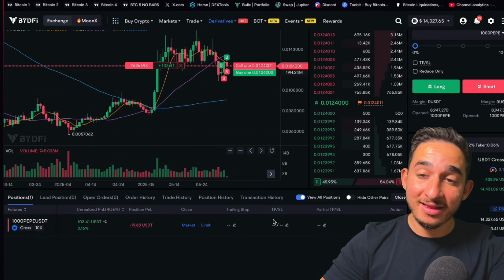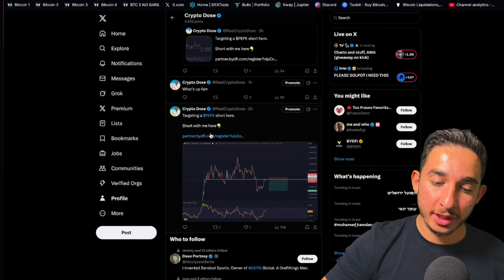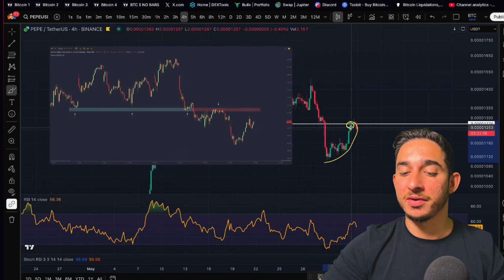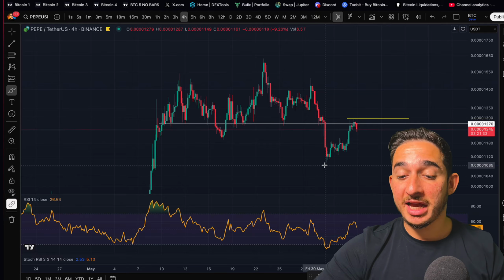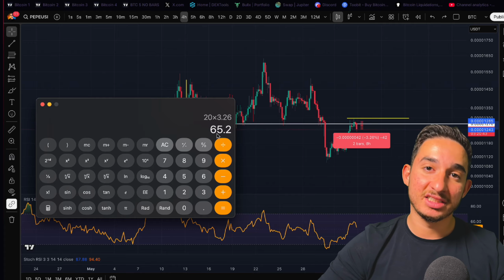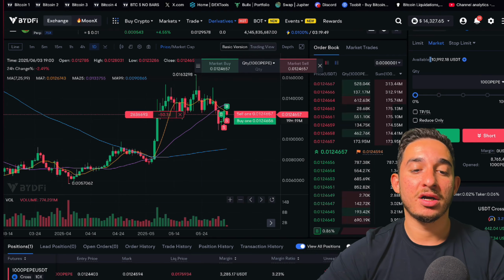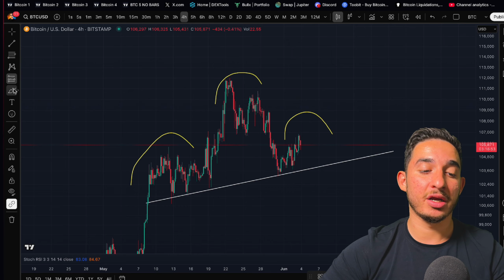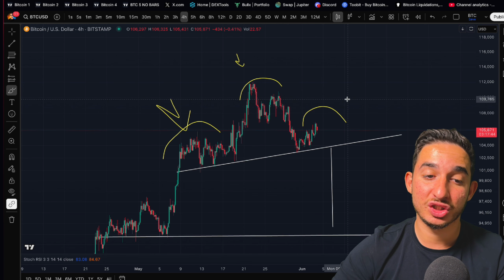$10K to $1M Crypto Challenge 💰🔥 | Can I Make a Million Trading?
Free trades access!

2. Deposit at least $100,
3. Send UID in ⁠🆘help on Discord
4. Get access to my trades for FREE!

👤Personal TG: @CryptoDose1